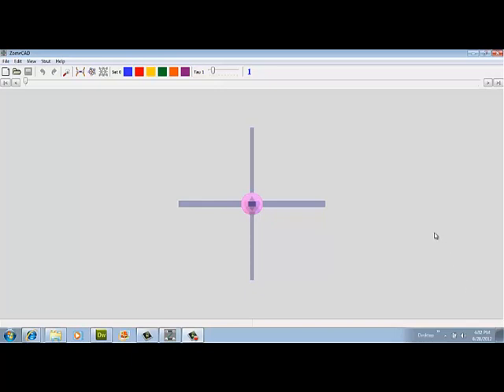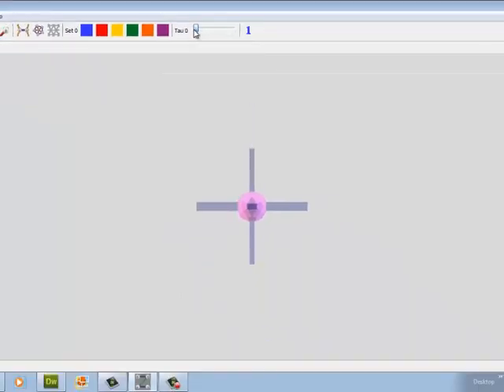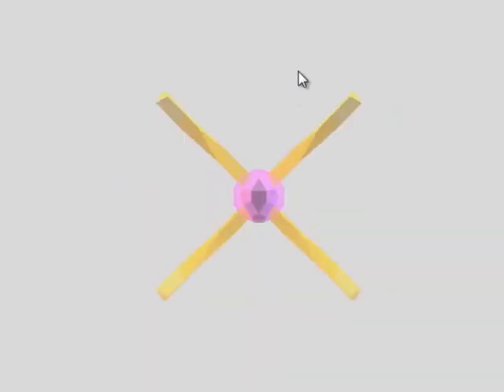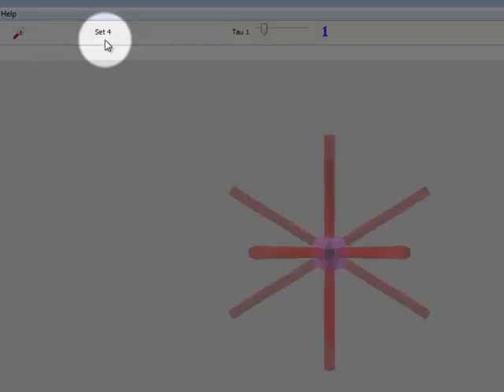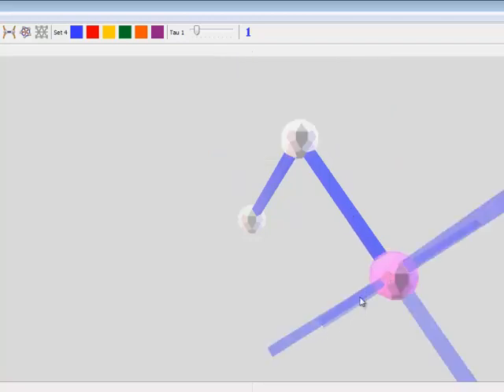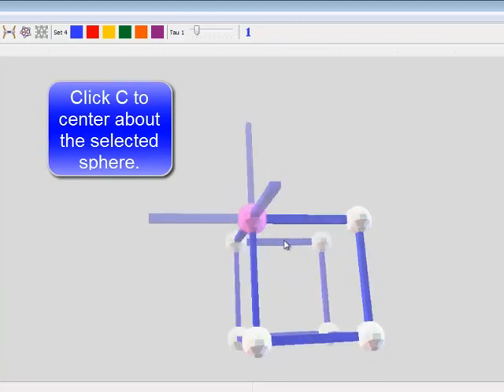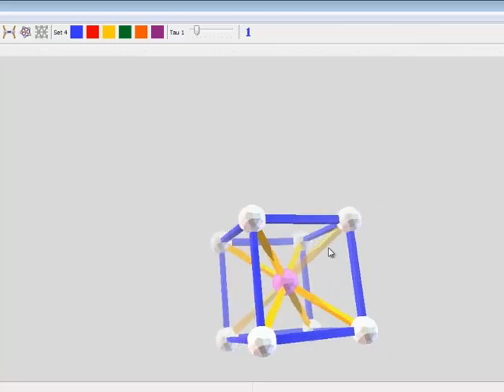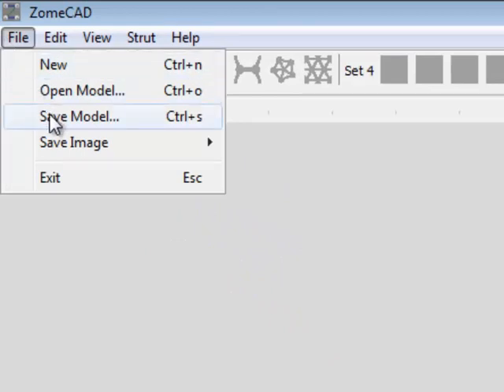Zomes part 1.mp4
Introduction to ZomeCAD